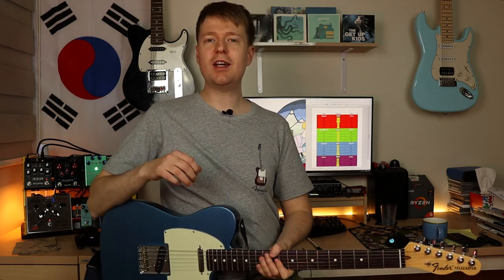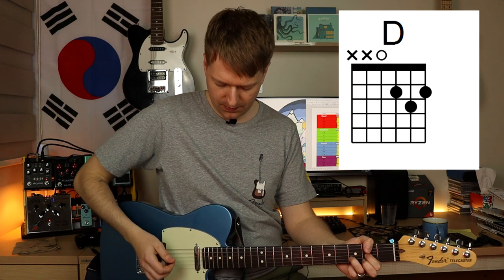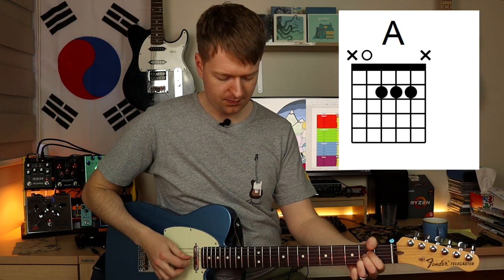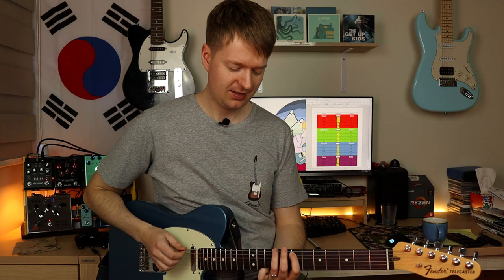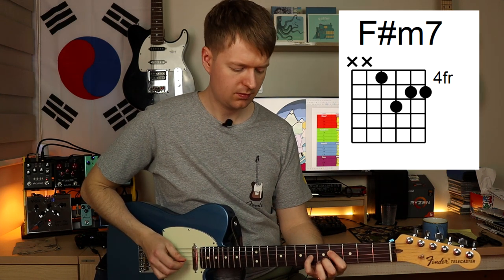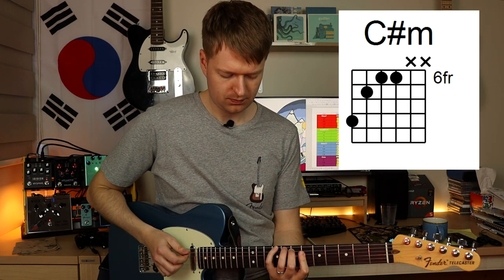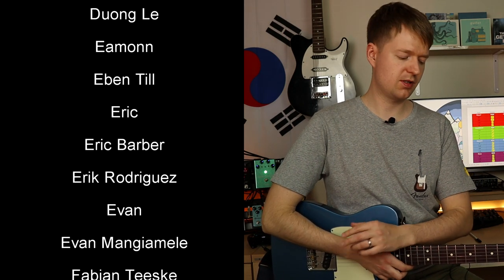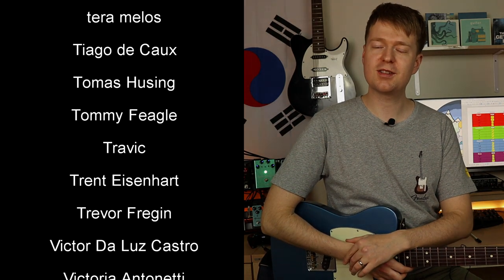What Makes This Chord Progression Special? - CHON: Sleepy Tea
Hey there, Steve here. In this video, I walk you through what makes a chord progression in the song Sleepy Tea, by the band CHON, rather special.